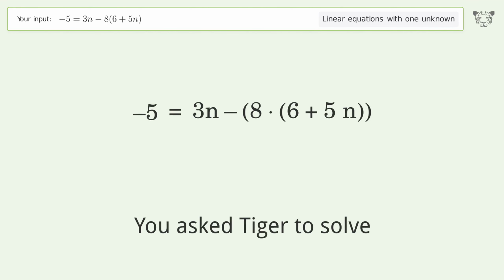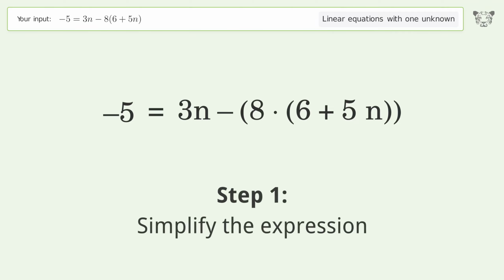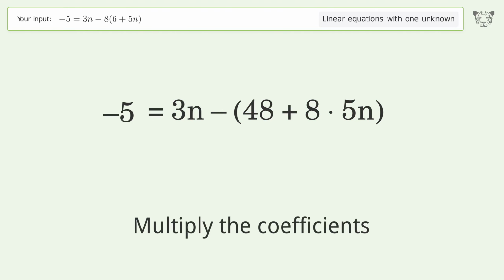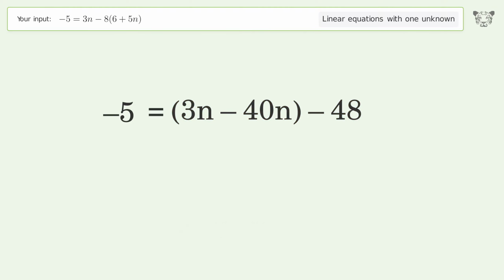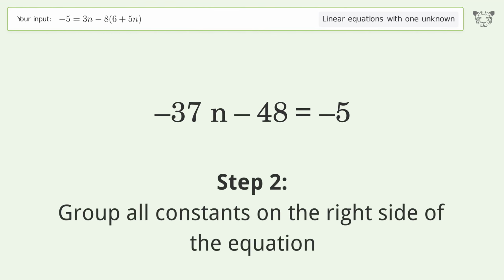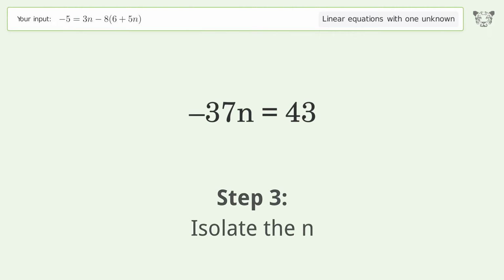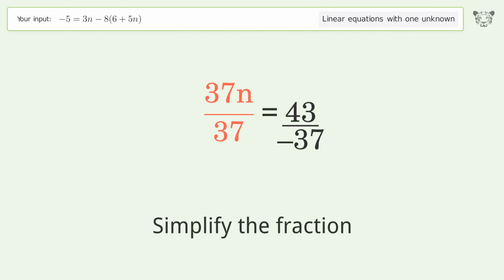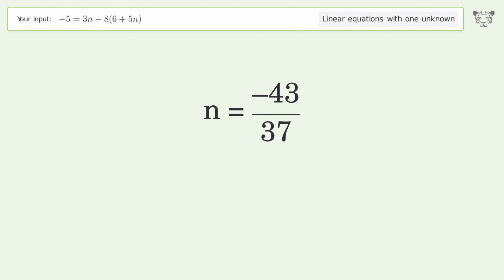Solve -5=3n-8(6+5n): Linear Equation Video Solution | Tiger Algebra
Struggling with -5=3n-8(6+5n)? Watch our step-by-step video on Tiger Algebra to master this linear equation effortlessly.